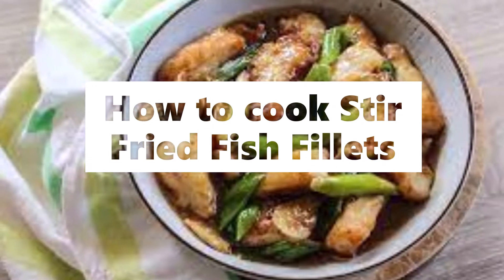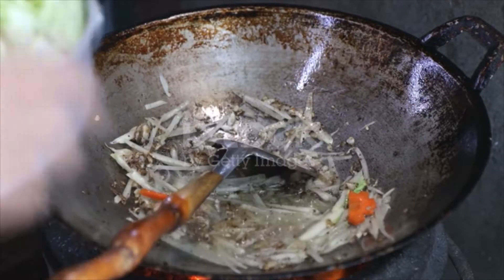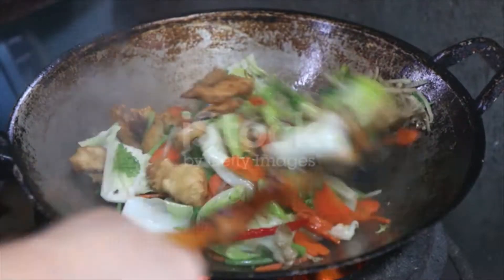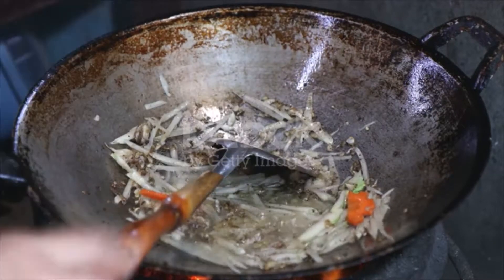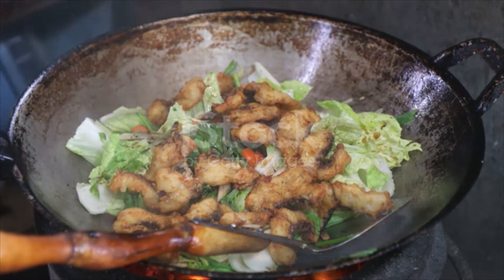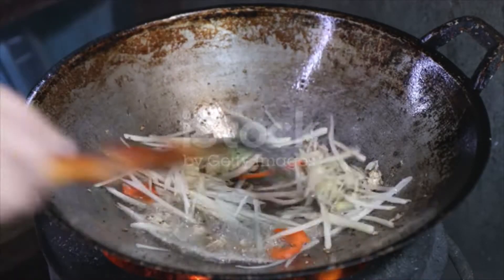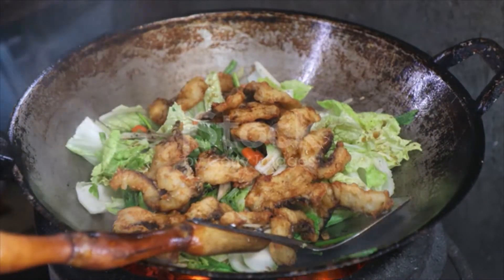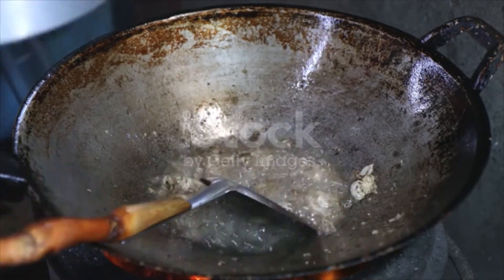How to cook Stir Fried Fish Fillets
Stir Fried Fish Fillets
Ingredients
500 g white fish fillet
1 tbsp garlic, minced
12 thin slices of ginger, soaked in 2 tbsp of Chinese cooking wine
2 bunches spring onion, cut into sections
oil
 3 tbsp Chinese cooking wine
1 egg white
1 tbsp sugar
1 tsp salt
1 tbsp cornstarch
1/2 tsp ground white pepper
 2 tbsp oyster sauce
1 tbsp light soy sauce
2 tsp sugar
1/2 tsp ground white pepper
1 cup chicken stock
1 tsp cornstarch
Directions
Mix all marinade ingredients together in a non-reactive large bowl.
Add the fish, toss to coat it evenly.
Prepare a wok with enough oil for deep frying, heat to 180C then add the fish fillets one at a time. Cook for 1 to 2 minutes or until the outsides are firm. Remove from wok then set them aside.
In a small bowl, combine your sauce ingredients together until free of lumps.
Prepare a separate wok, add a small amount of oil. Drain the ginger soaked in Chinese cooking wine then sauté it with garlic and spring onions. Pour the sauce bring it to a boil then gently add the fish. Toss gently to coat it with the sauce then cook for 3 to 5 more minutes or until the fish is cooked.

Braise,
,Slice
,Peel
,Whisk
,Boil
,Fry
,Grill
,Bake
,Pour
,Scramble,
Simmer
,Spread
,Stir
,Taste
,Add
,Blend
,Roast
,Chop
,Dip
,Roll,
Steam
boiling,
brewing,
broiling,
browning,
frying,
grilling,
heating,
roasting,
simmering,
sizzling,
steaming,
steeping,
stewing,
toasting,
,Grate
,Slice
,Peel
,Whisk
,Boil
,Fry
,Grill
,Bake
,Pour
,Scramble,
Simmer
,Spread
,Stir
,Taste
,Add
,Blend
,Roast
,Chop
,Dip
,Roll,
Steam